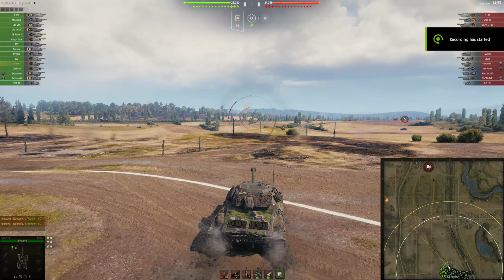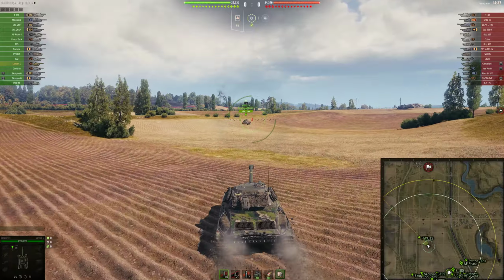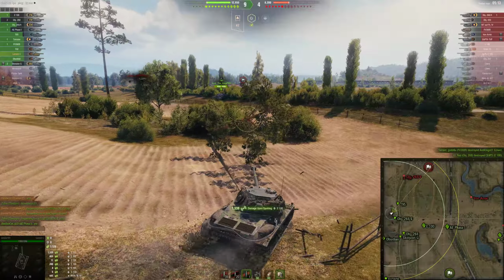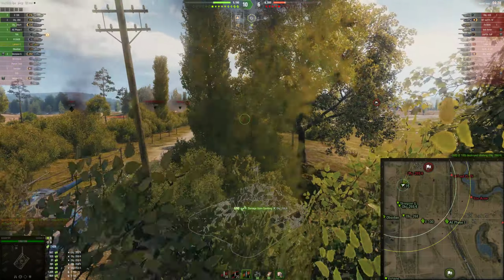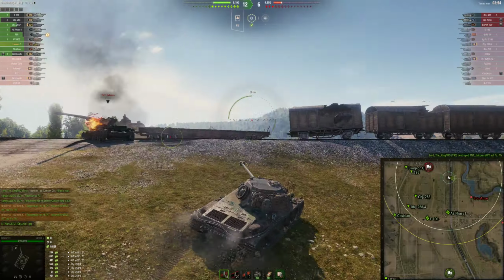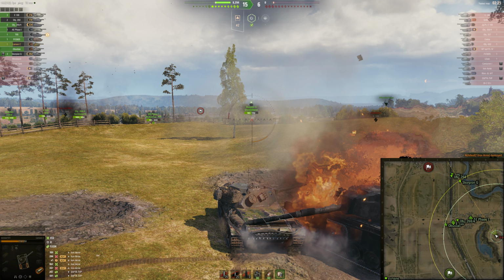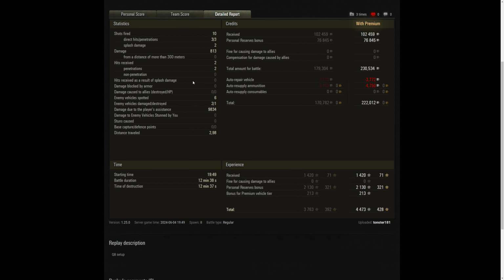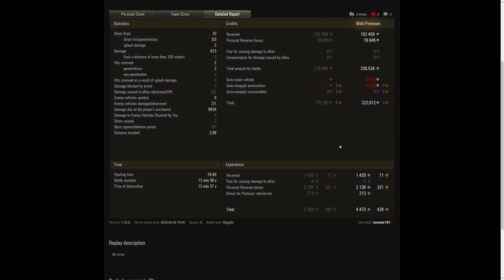Not Even 10k - Lansen C on Prok